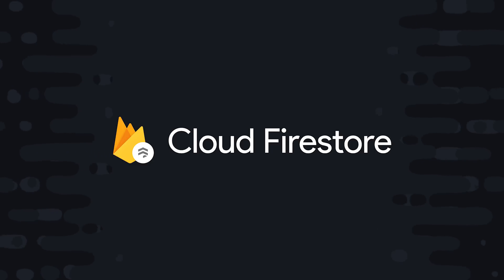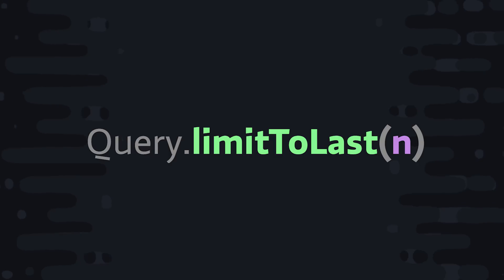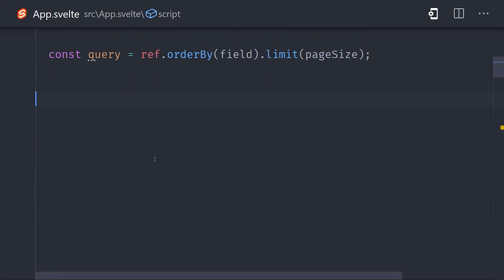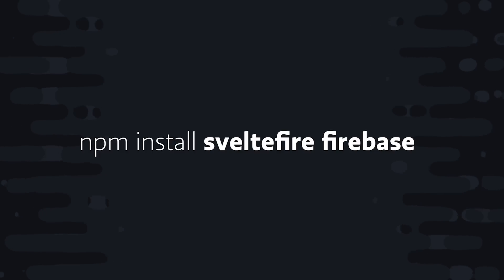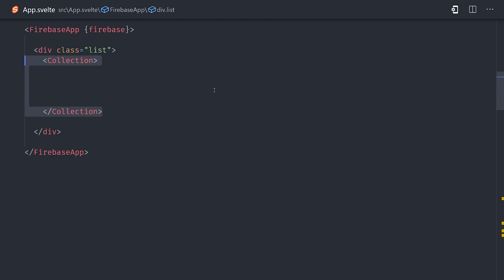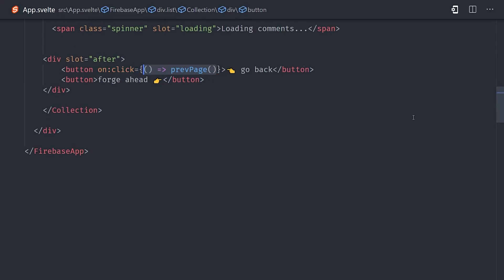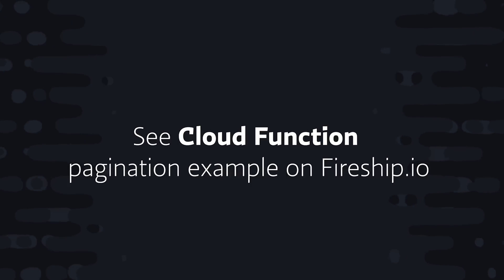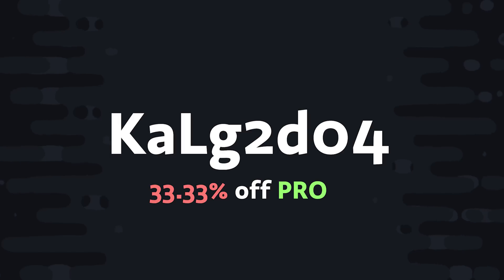Firestore Pagination - It Just Got Easier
Learn how to run pagination queries in Firestore 🔥📃📃 forward and backward. Then build an full working app with Svelte

🙏 Thank you for making this channel possible!

Don't forget to take the quiz 🤓